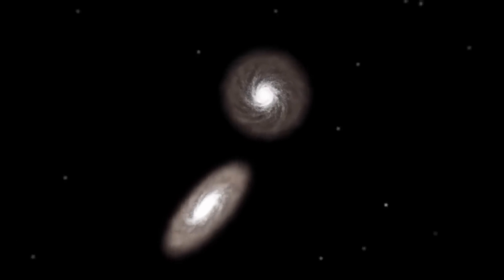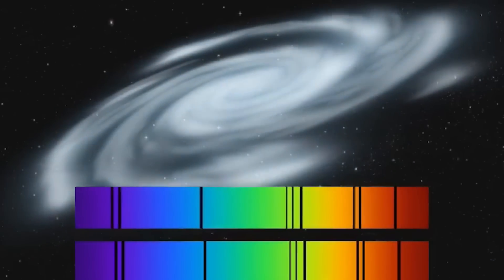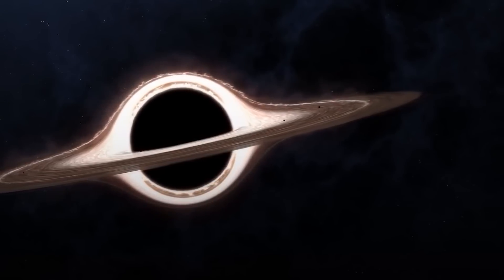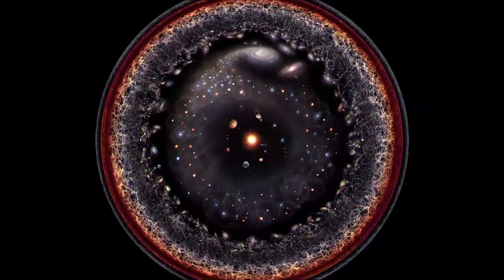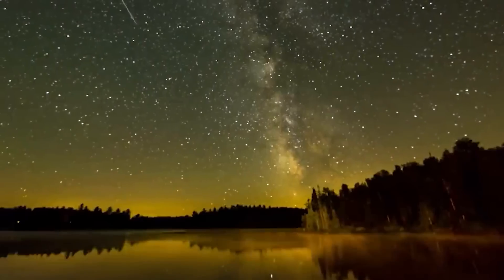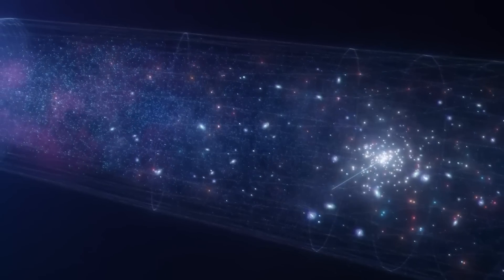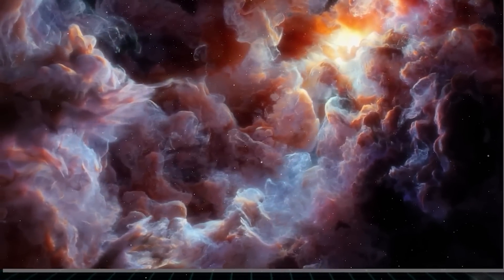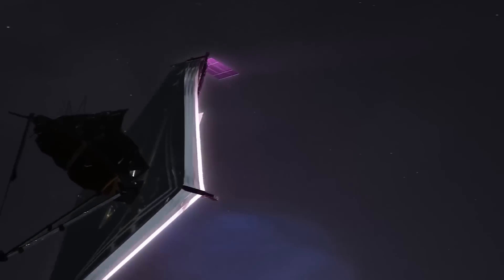EPIC!! James Webb JUST Detected These 7 Massive Structures At The Edge Of Our Universe!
In this exciting video, we delve into the latest discovery made by the incredible James Webb Space Telescope. Prepare to be amazed as we reveal the detection of 7 massive structures at the edge of our universe! The James Webb Space Telescope has once again pushed the boundaries of our knowledge, providing us with stunning new images and updates from the cosmos.

Join us as we explore the universe through the lens of the James Webb Space Telescope, witnessing its live observations and the captivating images it captures. These latest images showcase the awe-inspiring beauty and vastness of the cosmos.

In this video, we delve into the question of whether there is an edge in the universe and discuss the significance of these newfound structures. We also explore the implications of James Webb's terrifying discovery, shedding light on the mysteries that lie at the edge of the universe.

If you're fascinated by the wonders of space and eager to stay up-to-date with the latest developments in astronomy, this video is a must-watch. Join us on this thrilling journey as we unveil the groundbreaking discoveries made by the James Webb Space Telescope.